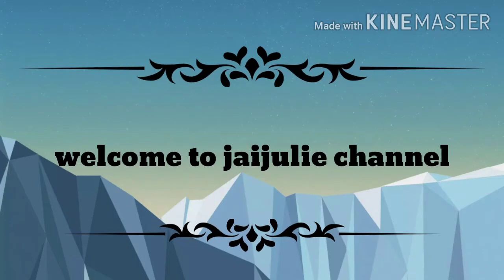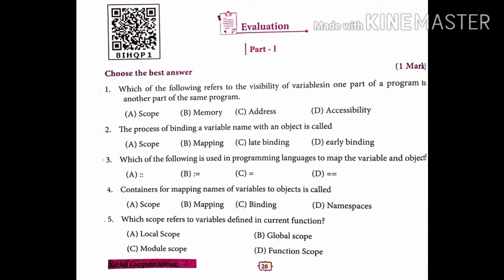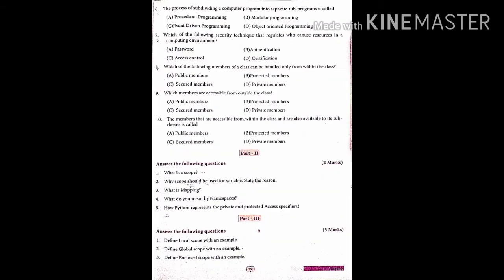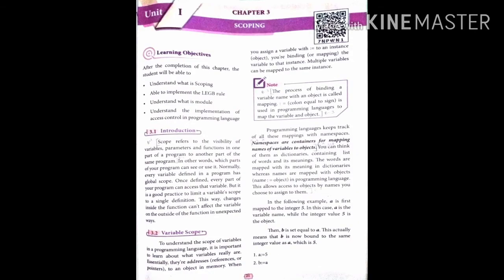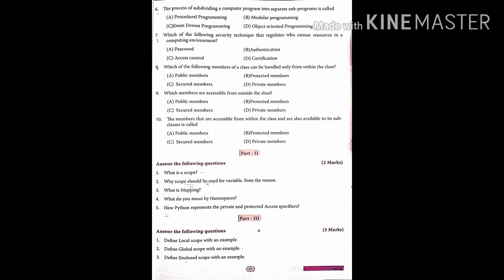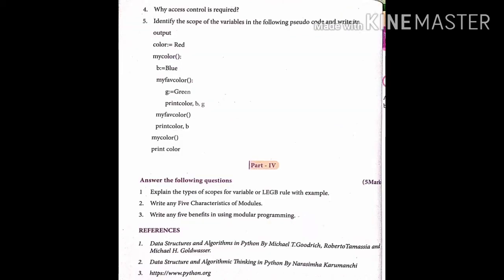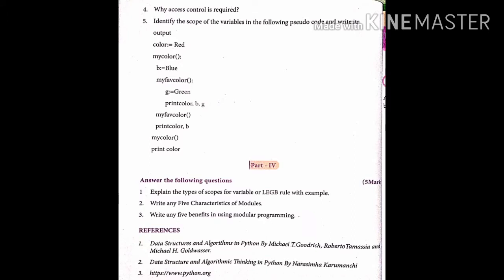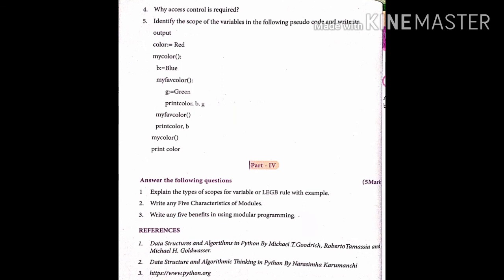Answers for unit -1|ch-3 Scoping|12th computer science.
LEGB rule will be posted by next month or by this month.